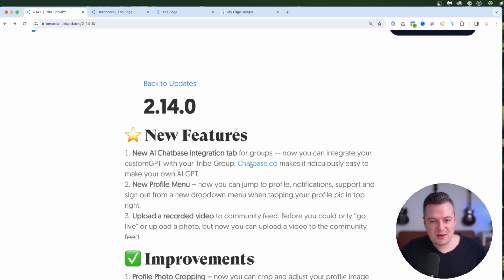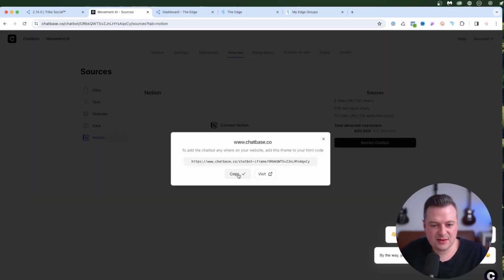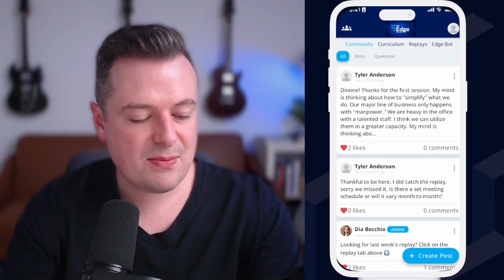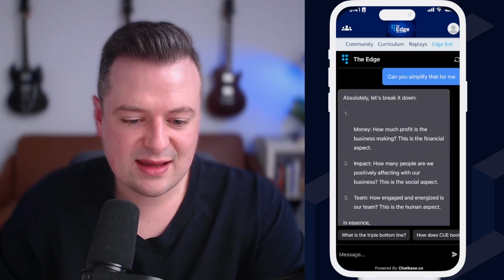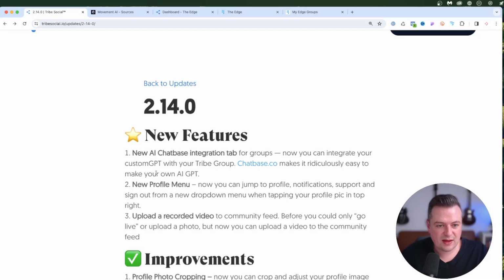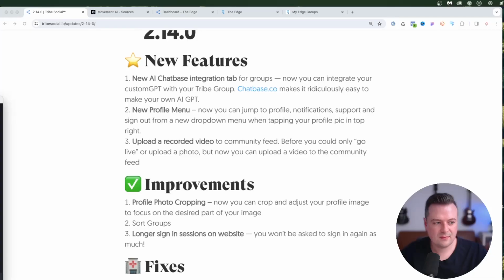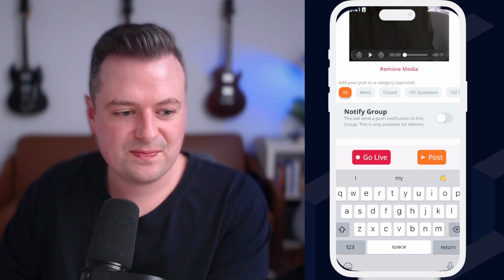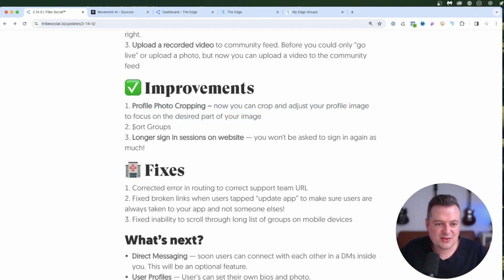NEW Mobile App Release: 2.14.0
Interested in Tribe?

⭐️ New Features
1. Upload a previously recorded video to community feed
2. New AI Chatbase integration tab for groups — now you can integrate your customGPT with your Tribe Group.
3. New Profile Menu - now you can jump to profile, notifications, support and sign out from a new dropdown menu when tapping your profile pic in top right
4. Profile Photo Cropping - now you can crop and adjust your profile image to focus on the desired part of your image

 ✅  Improvements
- Remote config updates
- Group sorting

 🏥  Fixes
- Error in routing to correct support team URL
- Fixed inability to scroll through long list of groups on mobile devices